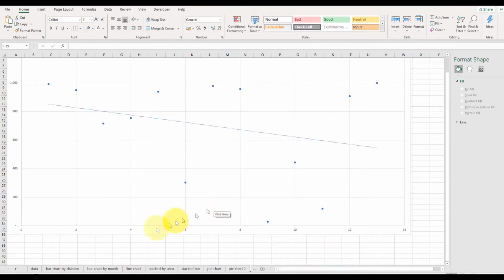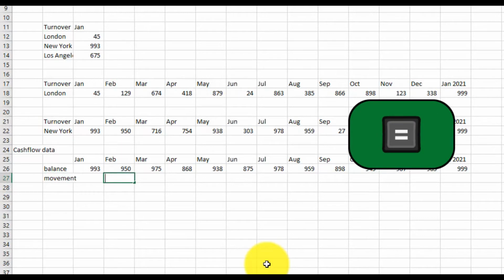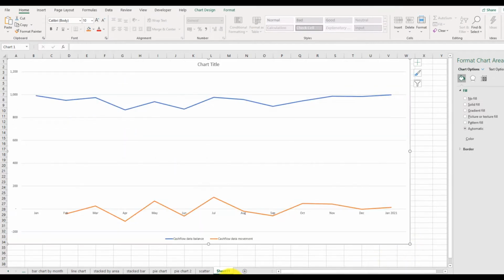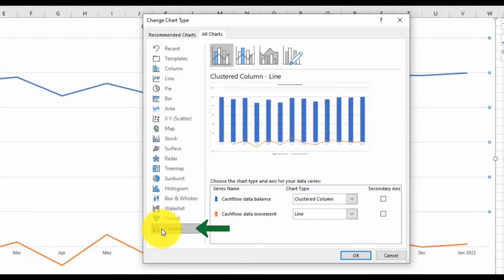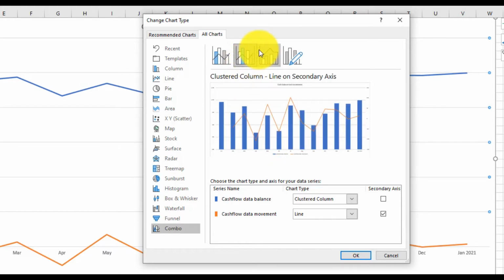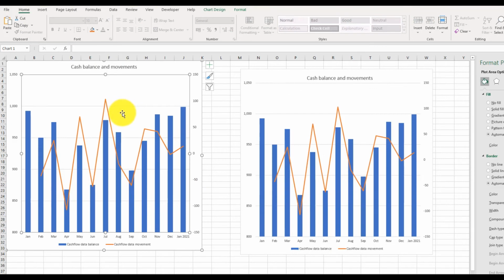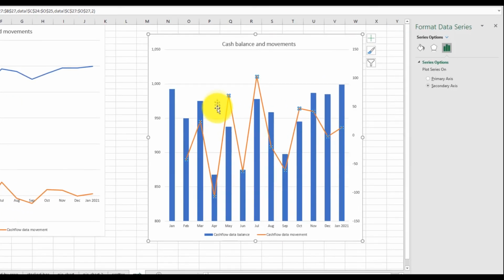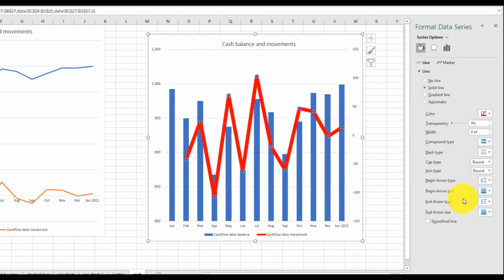How To Add A Secondary Axis In Excel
This video is part of the "Microsoft Excel - How To Make Amazing Graphs in Excel" course that you can get

The course covers:

Combo charts and the  secondary axis
Gantt charts